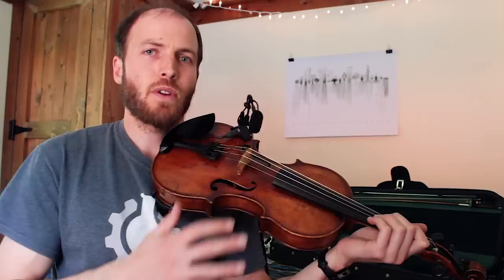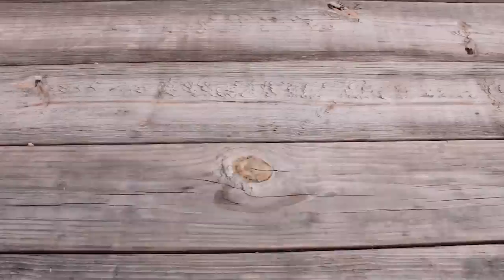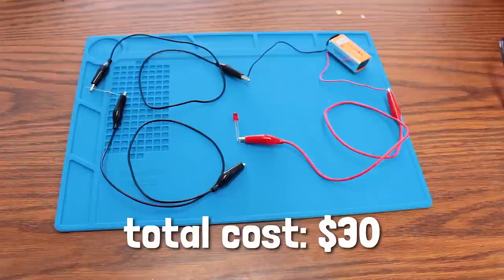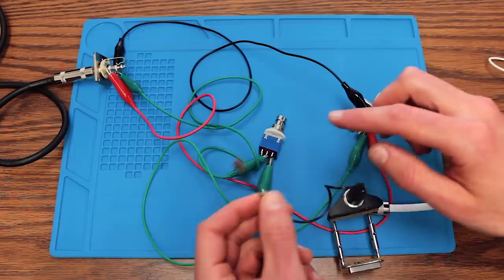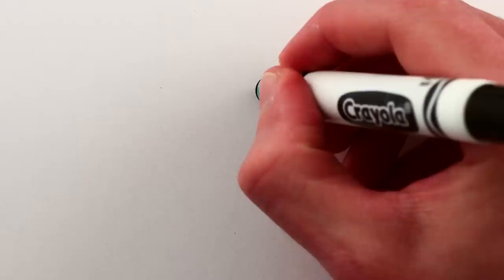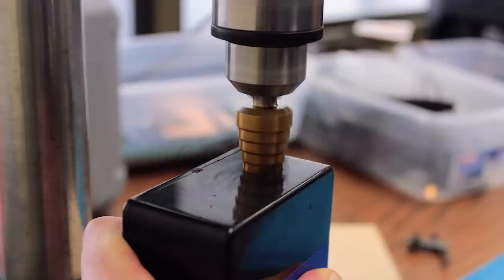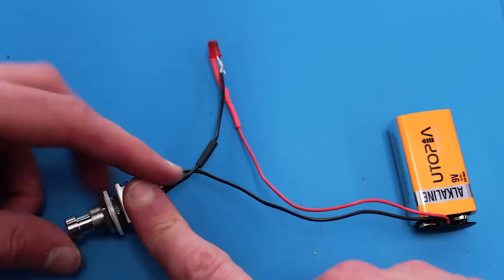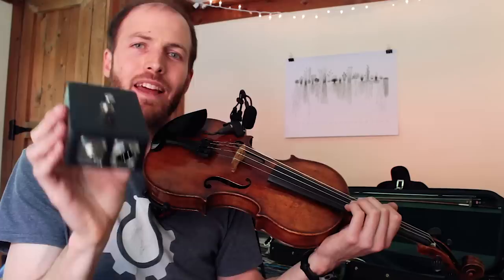I Had to Build a Custom Mute Switch for my Violin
This video is about how I designed and made my own custom mute guitar pedal for my clip-on mic and piezo pickup on my violin (fiddle). The mic is an AT Pro35 phantom powered XLR condensor microphone, and the pickup is a Fishman V200 piezoelectric transducer. I got all of the parts from PartsExpress.

Thanks to my band Caleb, Pete, Paul and Troy, and to Hannah for filming.

REFERENCES:
Gearslutz mute wiring for phantom powered vs dynamic/line-level microphones:

Microphone mute pedal on “I like to make stuff”

MinutePhysics is on twitter - @minutephysics
And Google+ (does anyone use this any more?)